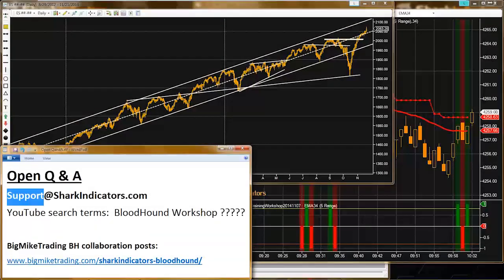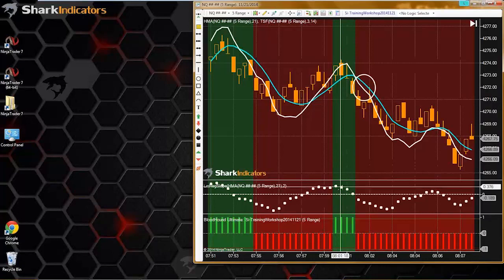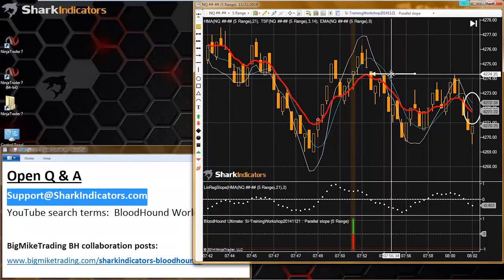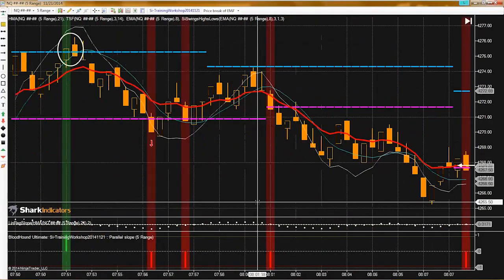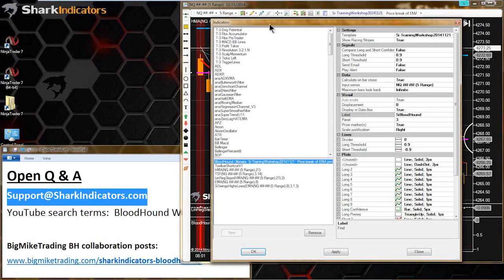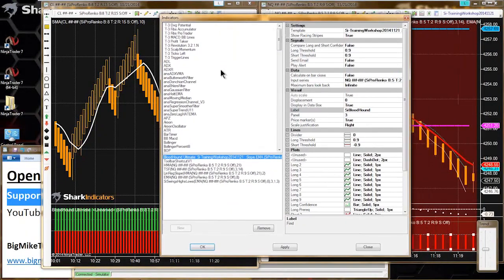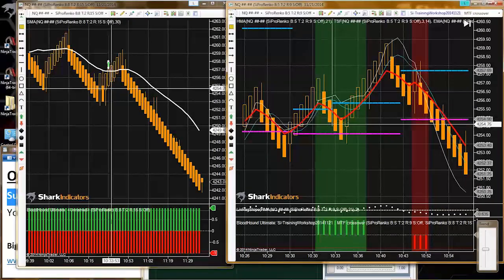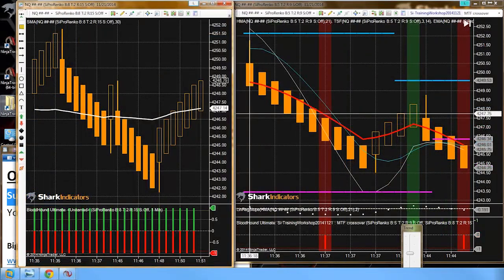BloodHound Workshop - Detecting Parallel Plots & Price Breaking a MA Pivot Point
Today Zac discussed...

0:33 How to detect when indicator plots, such as moving averages (MA), are parallel or close to parallel.

20:46 How to detect price crossing above or below a moving average swing/pivot point.

34:19 How to determine when price crosses a moving average on a higher time-frame (HTF), and price reverses direction on the default time-frame, on the same bar.